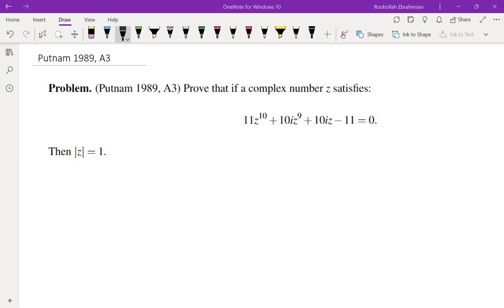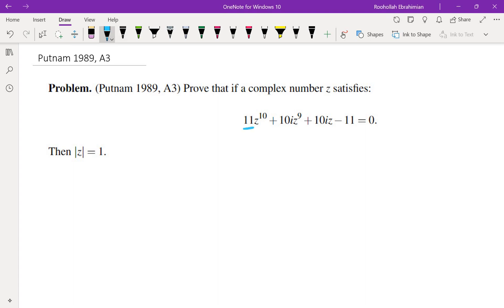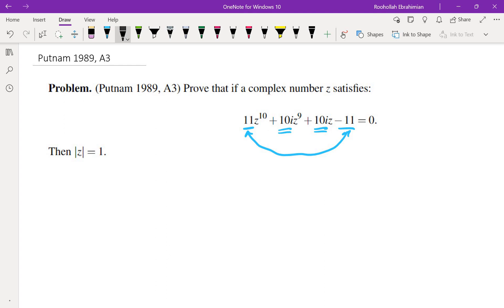Putnam 1989, A3, A Polynomial Equation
I go over problem A3 from 1989 Putnam math competition.